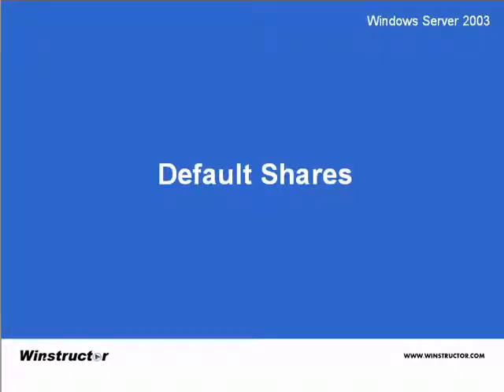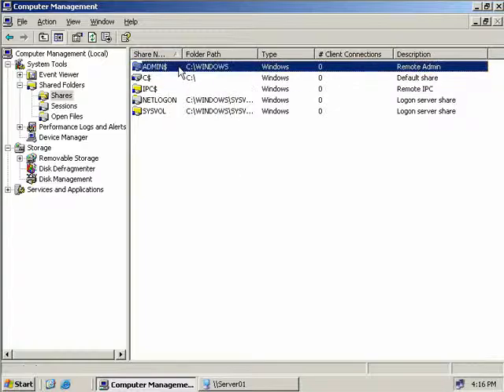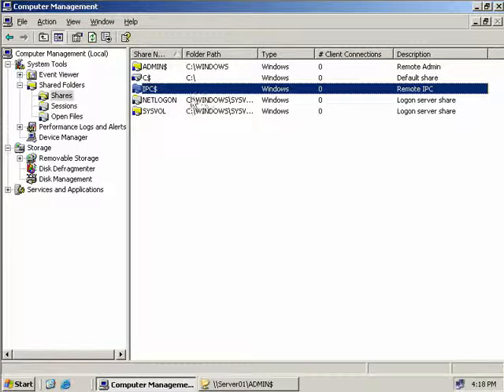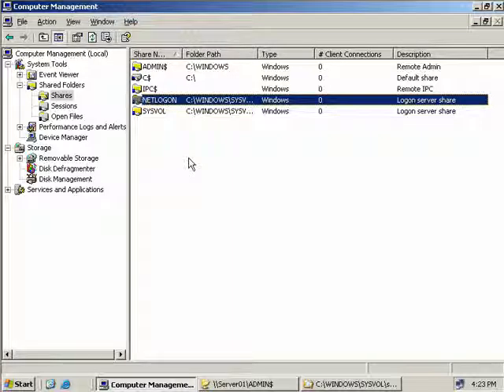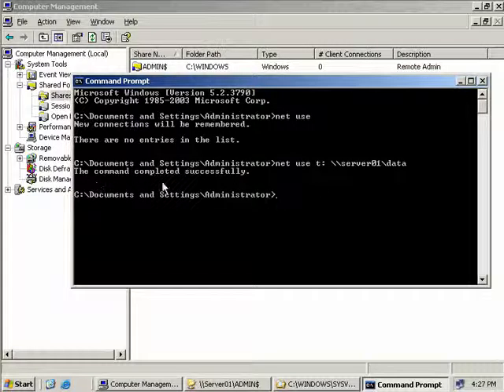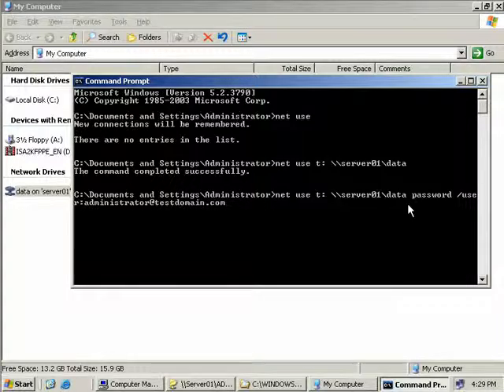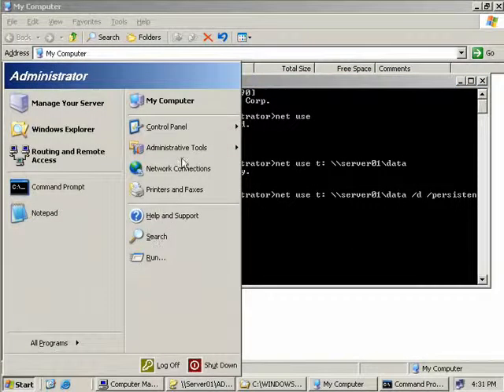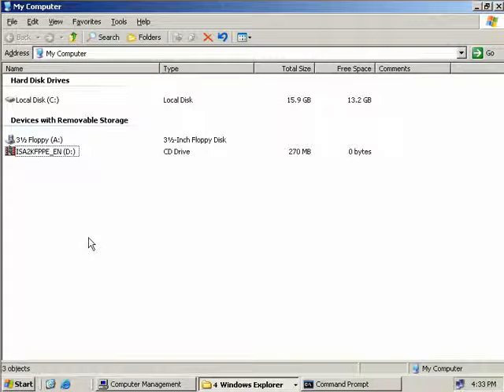Shares part 6